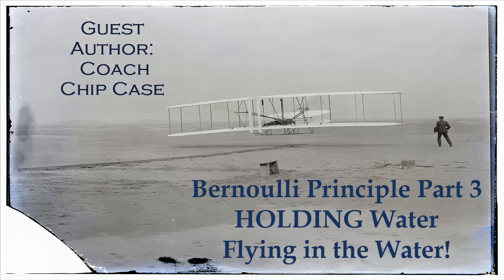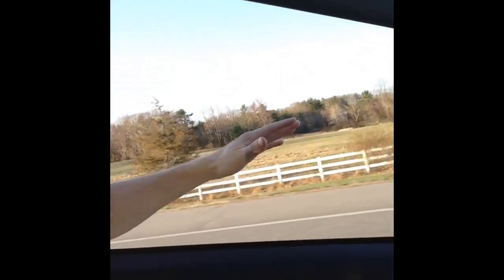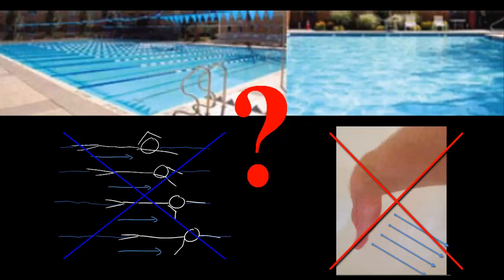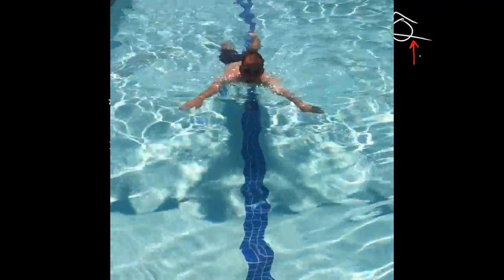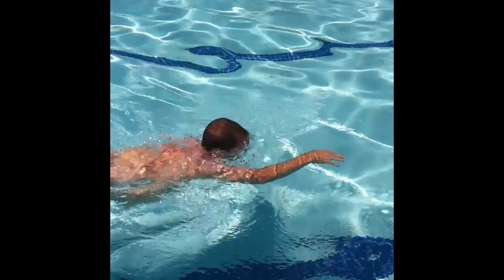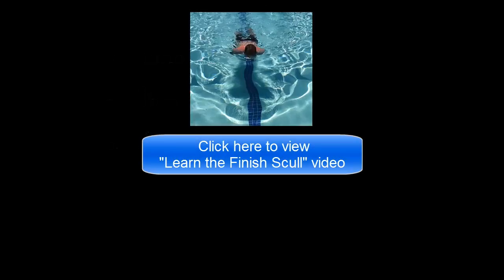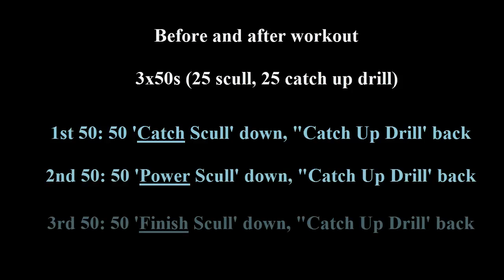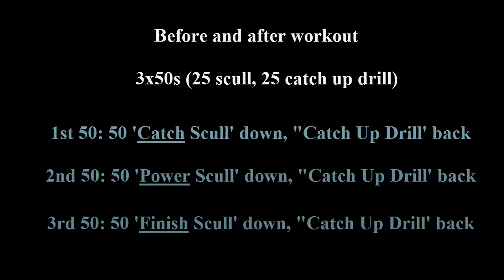Swimming and The Bernoulli Principle Part 3 - Flying in the Water!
Third and final video in the series on Swimming and the Bernoulli Principle.
Learn how to swim and paddle (surfing) more efficiently.  Detailed instructions on drills you can do on your own.  Practice set provided at the end of the video.

Without getting too technical, I will attempt to explain what this fundamental principle has to do with swimming efficiently.  When you are swimming efficiently, or as some would say holding or feeling the water, the same central ideas that keep airplanes in the air are helping you move forward in the water.  That statement alone, without knowing why it is inefficient to pull straight back in the water to gain advancement in a desired direction, might seem a bit confusing.  Hang with me here.  We know it is wasteful and unproductive to pull straight back in the water, so the next question is only logical:  What do we do?
Let's first think about what it means to feel abstract things like water or even air.  If you have ever broken up the monotony of a long car trip by sticking your hand out the window to play airplane, you have felt the air.  Huh?  I'm not talking about how humid or dry or how hot or cold the air may feel.  I'm talking about how the air pushes your hand up as the air rushes beneath it.  What causes your hand to rise with seemingly no effort other than to raise your fingertips a bit to create a little pitch with your hand just shy of horizontal?  That miniscule change in the pitch of your hand creates more airflow underneath your hand and pushes your whole hand and arm up.  That's the Bernoulli's principle.  You weren't flapping your hand to create lift like a bird might have to do with their wings to start flying from a rested position.  You positioned your hand in such a way that the airflow was underneath, naturally pushing your hand up.  To get your hand down, the opposite effect is needed.  Pitch your hand down just shy of horizontal and the airflow is now on top of your hand and your hand and arm shoot down.  If you are at a stop sign, this does not work.  It is hard to feel the air.  We need the speed of the car to create this airflow.  This is feeling the air.  This is using the air in an efficient way:  Little effort, desired result.  The air becomes more solid with more speed.  The Wright brothers had this hunch in 1903 and literally flew with it.

So how does this transfer to the water?  How do we feel or hold the water?  We cannot drive our car into the pool or ocean and stick our hand out the window in the same way to feel the water rush below our hand.  In a calm pool, with no current either way and without pulling straight back, what else can we do?  One word here will describe what we have to do:  Scull.  We are going to scull the water.  There are three very specific and fundamental sculls that will help us instill this concept into our muscle memory.  I will explain the first of these sculls in detail.  The other two, work in the same way just in another place within the stroke...